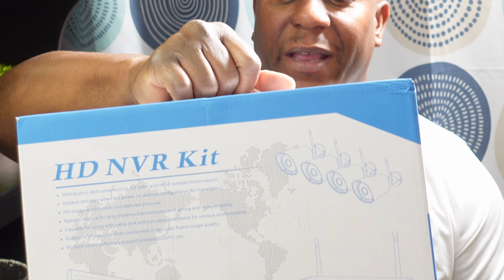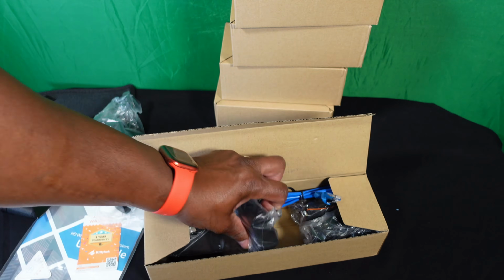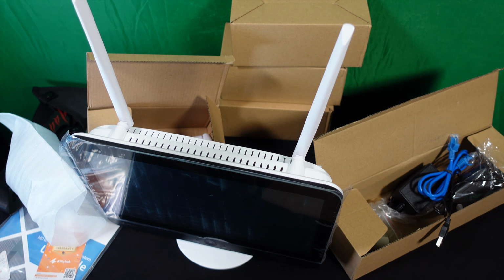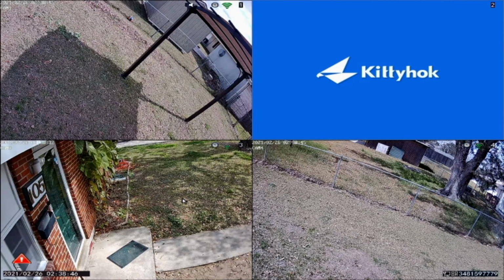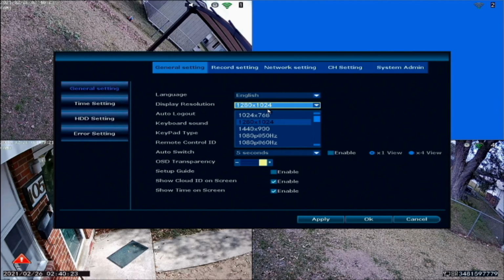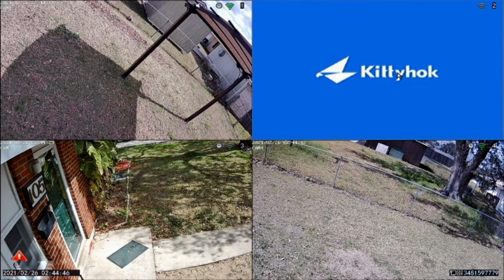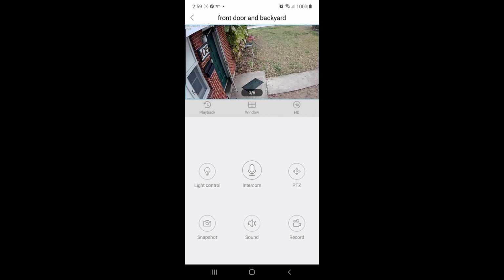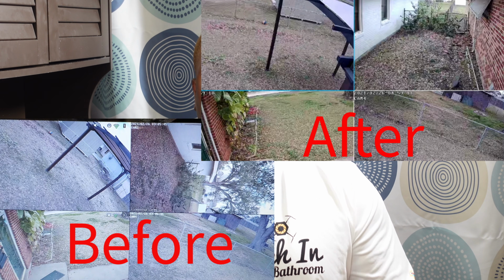Wire Free Security Camera System With Dvr/ Kittyhok security camera system with dvr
Kittyhok wire free security camera system with dvr is a game changer. You no longer need a pro to setup your home security camera, Kittyhok process is simple, quick and easy!

ere is a course I put together to help you replace your iptv income, you can make six figures plus this year!!!
How to earn multiple lines of income your journey to six figures

DST Team